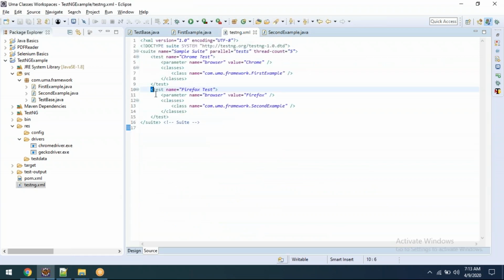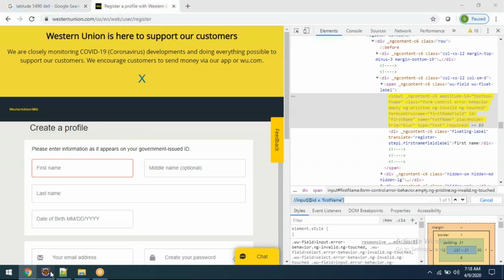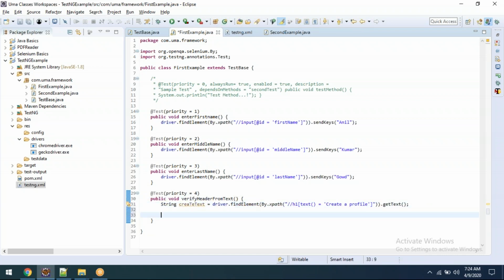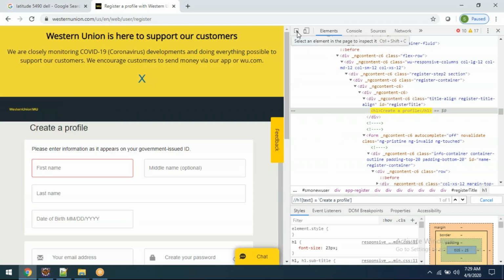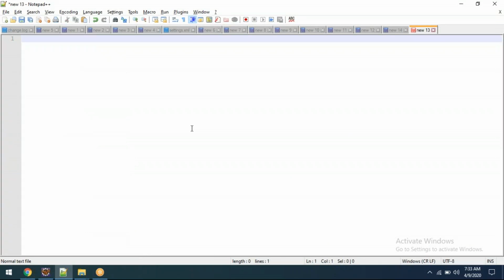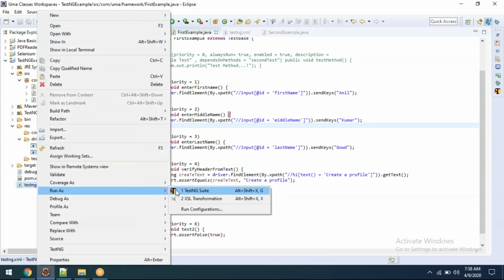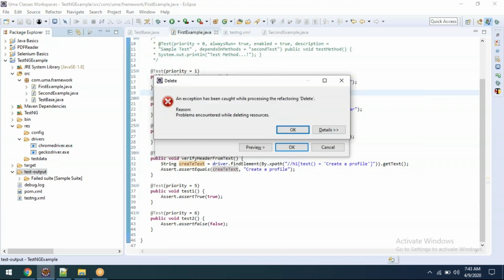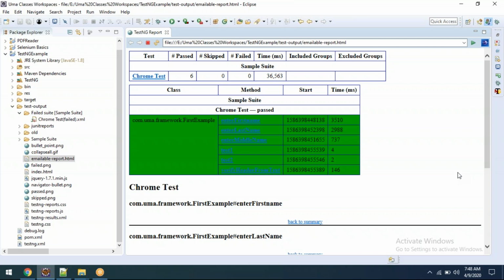Automation Testing Session 28